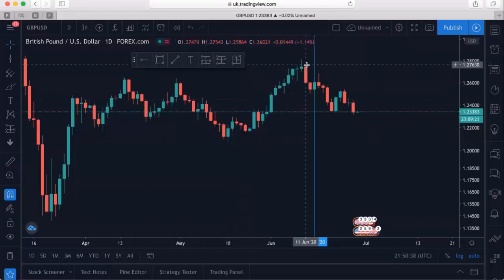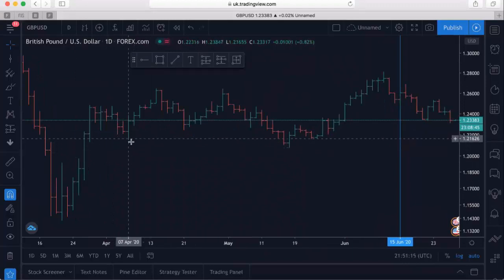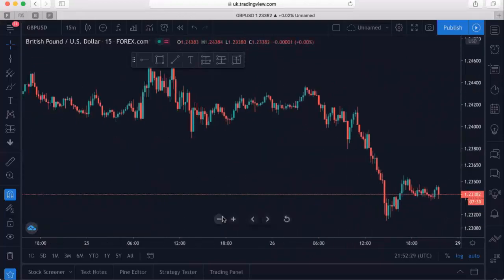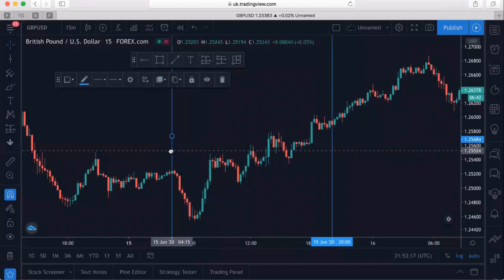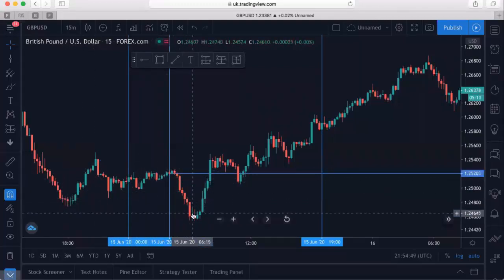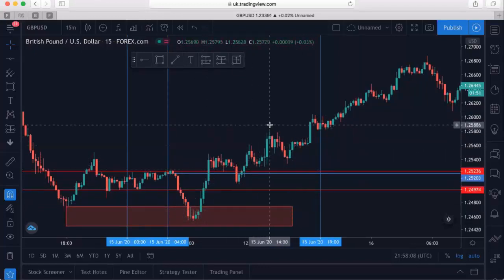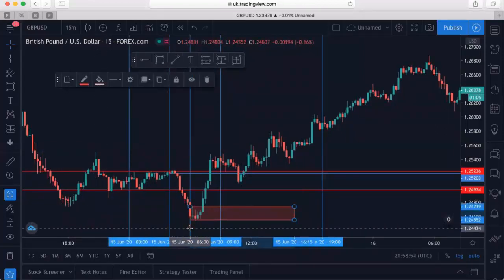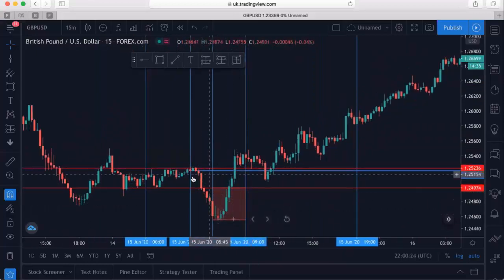Banks Manipulating Forex? Here's How You Can Profit - ICT Student Explains Day Trading Strategy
- Click here for the Full Interview

Ant_Fx is a graduating student of Inner Circle Traders (ICT). Today he walks us through a concept openly taught by ICT, that reveals how banks manipulate the Forex market every day to get the best price to distribute their cash.

You'll learn:

- How ICT's the Power of three concept works.
- Why you don't need Supply & Demand, trendlines or selling/buying pressure.
- What the "True day" is in the Fx market.
- How Accumulation, Manipulation and Distribution work as a team.
- How big banks seek and purge liquidity.
- And where to enter these trades.